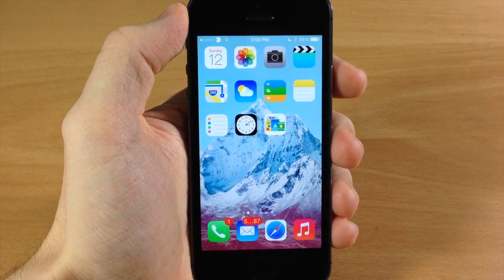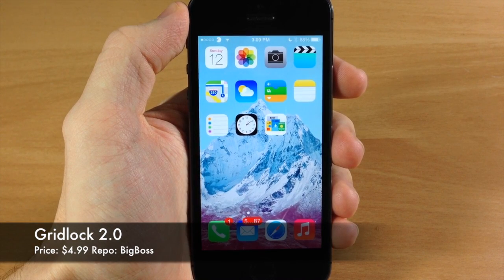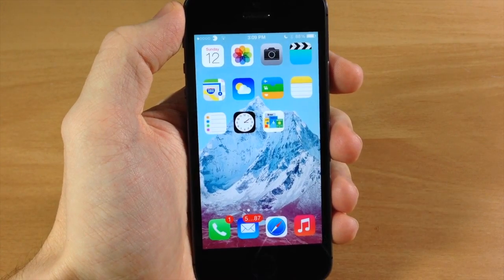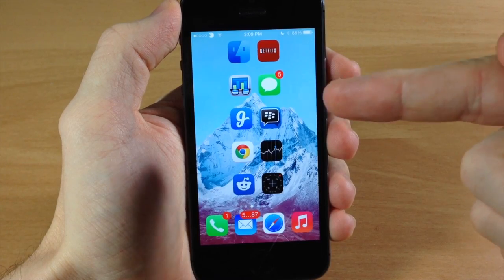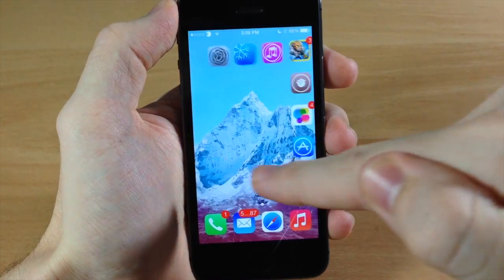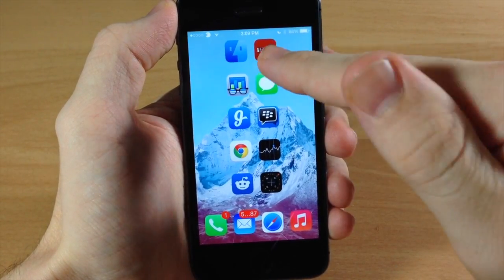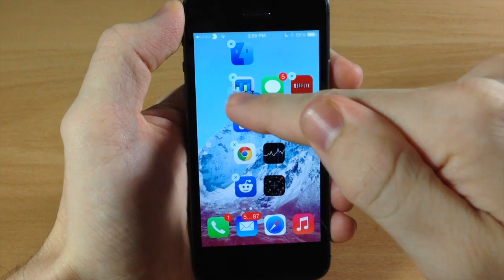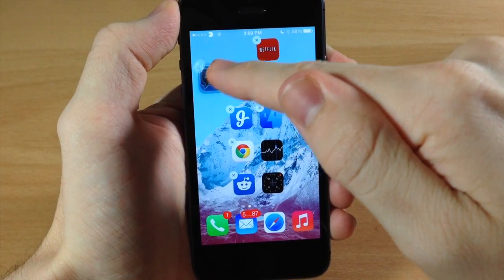iOS 7 Jailbreak Tweak - GridLock 2.0